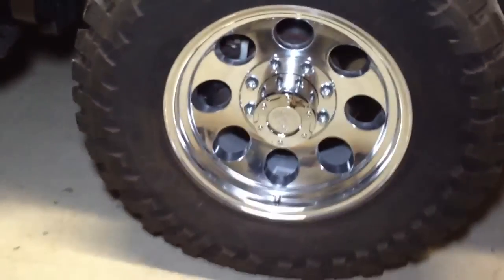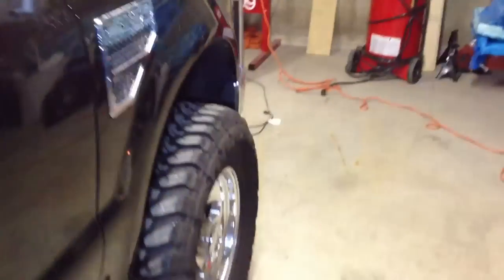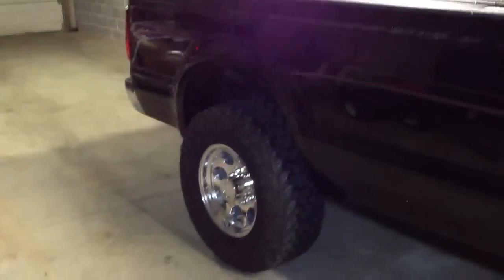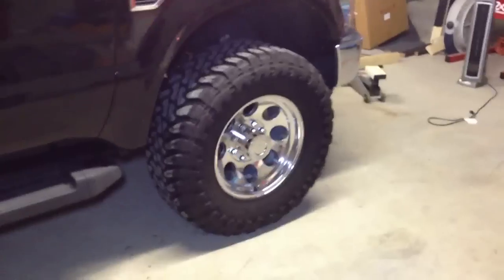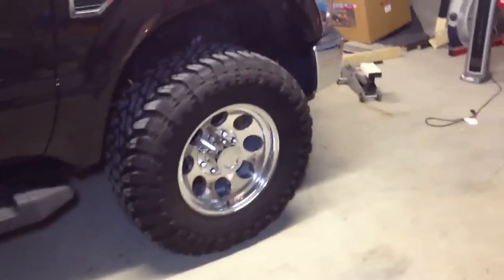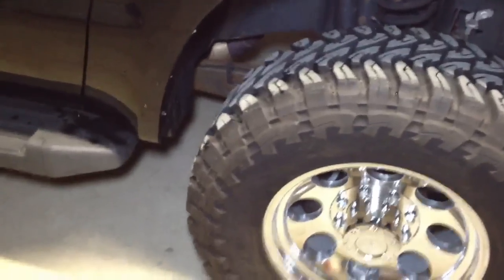Procomp 18 inch 1069 series wheels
This video shows the procomp wheels we installed for a customer on his 08 f250.  These are the 1069 series 18 inch wheels sitting on toyo open country 35x12.5x18 tires. The customers likes this offset that sticks the tire out a bit. I must admit that it gives the truck a really aggressive stance, but it also rubs a tiny bit when he cuts the wheel all the way in either direction. Some tests have shown us that the rubbing will go away when we level the truck. Say tuned for that video. I will also try to convince him to put some bushwhacker pocket flares on the truck too because I think it would look awesome!